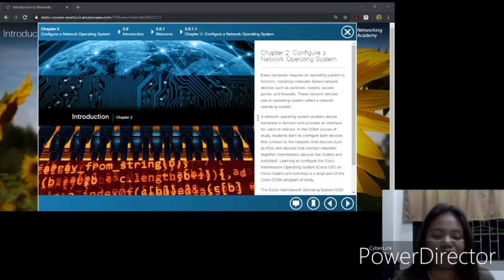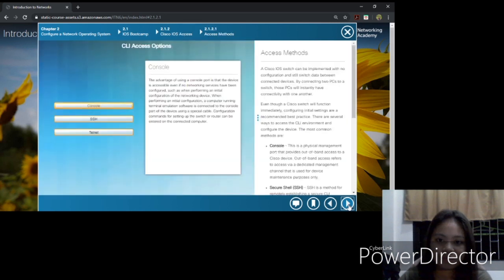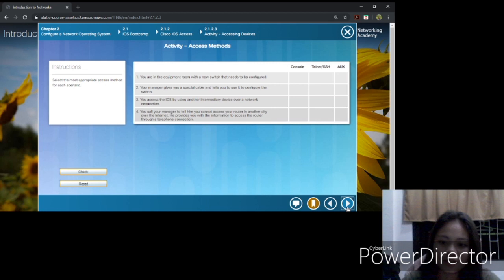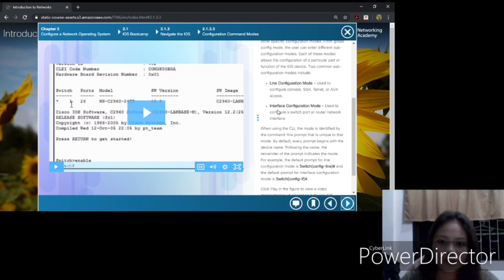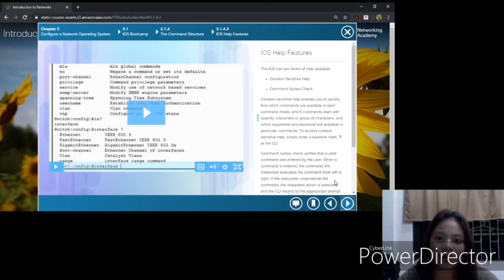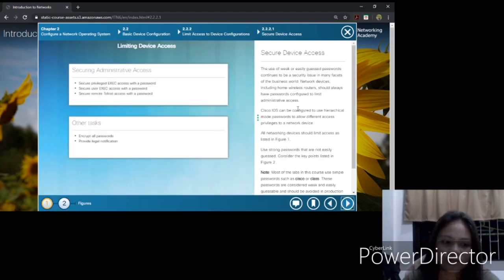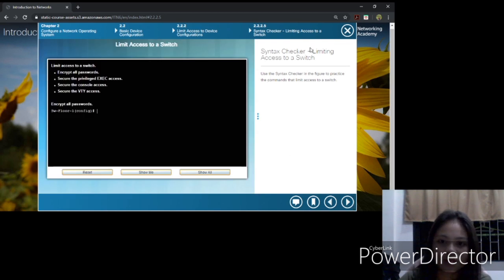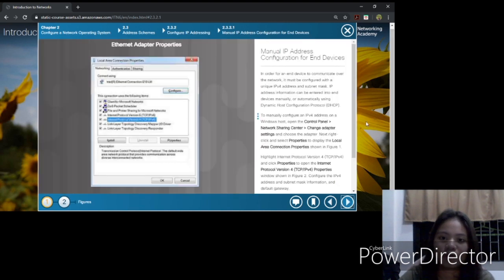Chapter 2- Summary